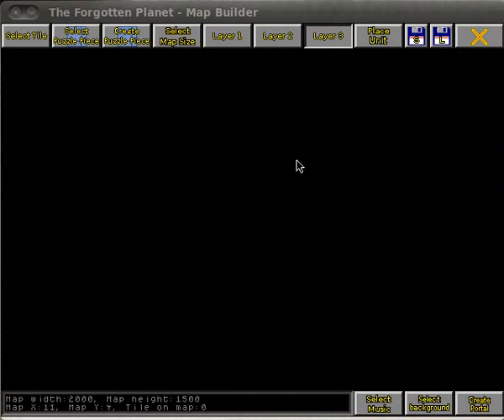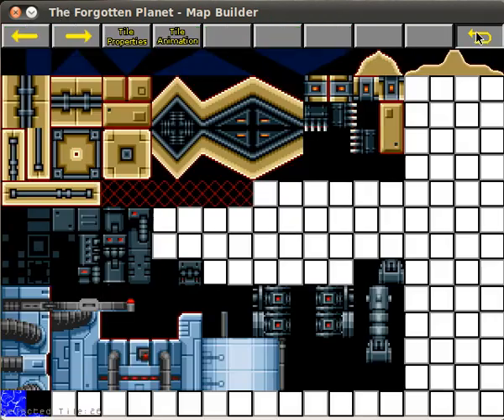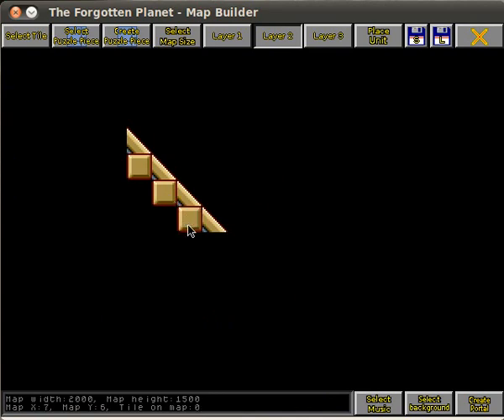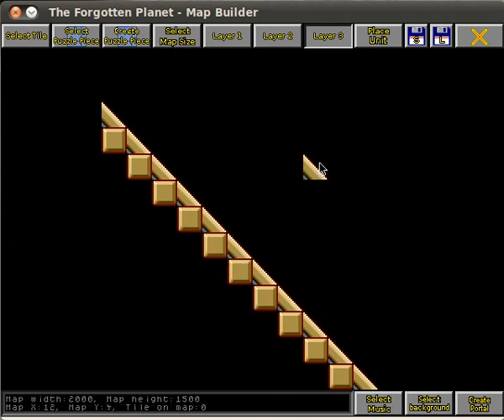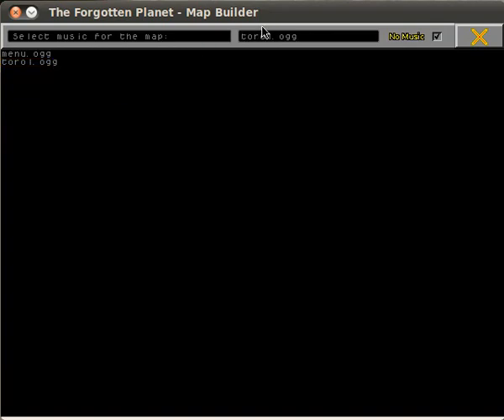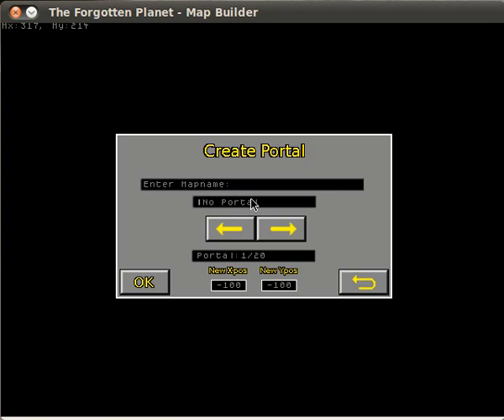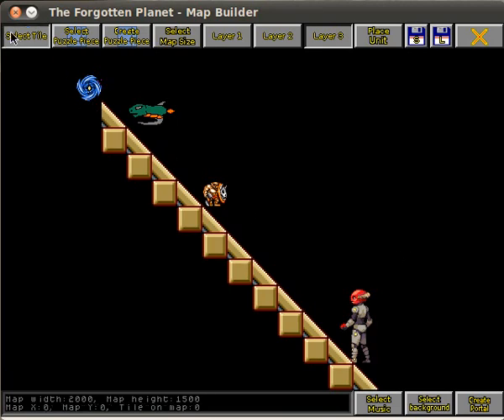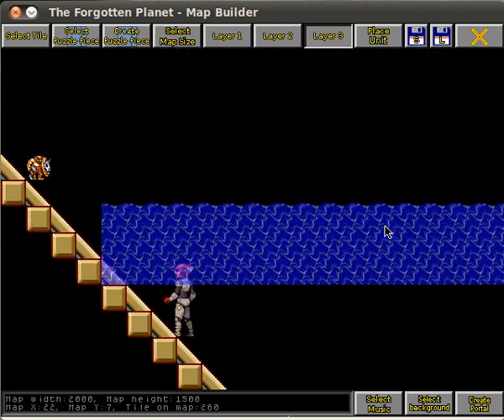The Forgotten Planet - Map Builder